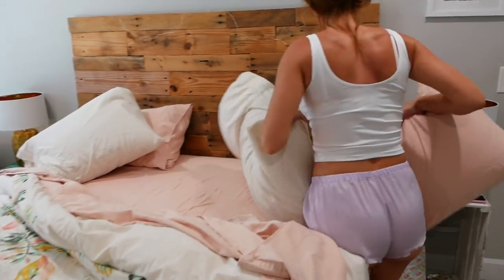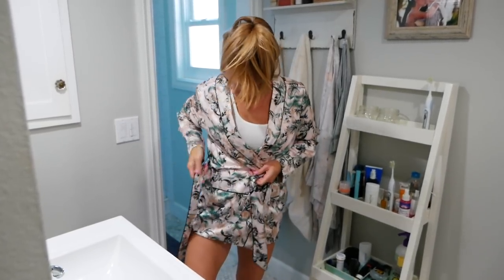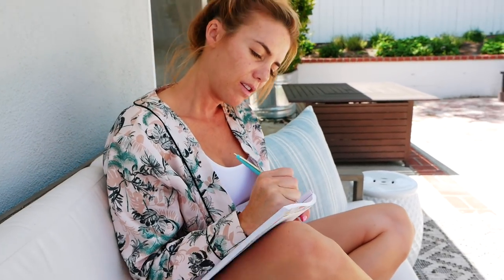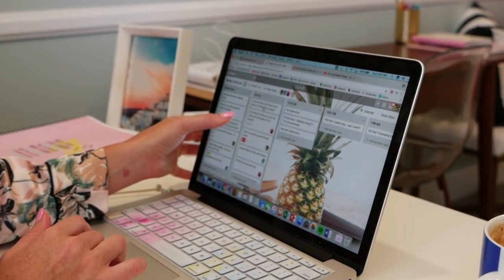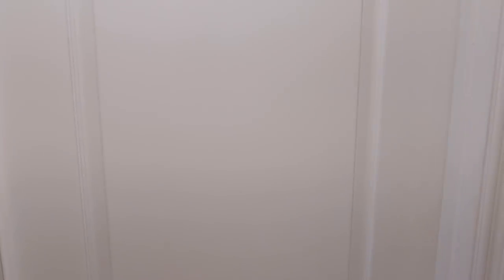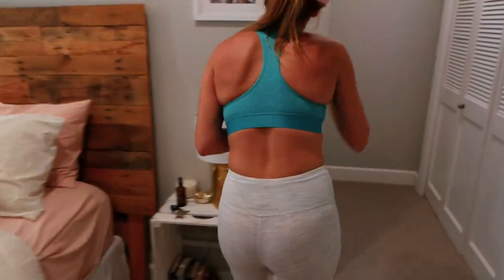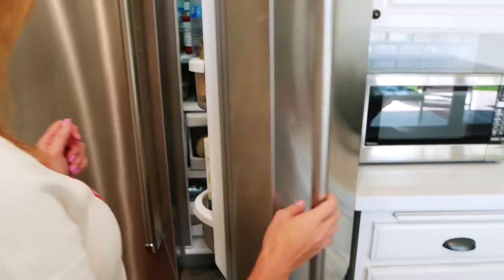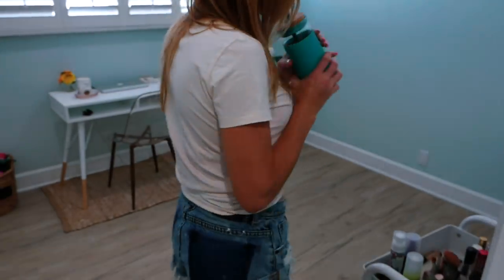My Real HEALTHY Morning Routine | Summer '18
My new HEALTHY morning routine for summer! I’m showing you my 5 minute every day makeup routine, new recipes, workouts and life hacks to start my day! Summer Shape Up Series 2018

Makeup Routine starts at 11:16

● Similar Tropical Quilt
● Rose Water
● Nespresso + Milk Frother
● Pink Crosley Phone
● Time Cube
● Essential Oil Diffuser
● APL Shoes
● Makeup Cart
● Fresh Soy Face Wash
● Locctain Face Oil
● Murad SFP Moisturizer
● Jade Roller
● Ello Glass Smoothie Cup

♥ Start your LSF 8 Week Hot Body Workout Guide & 4 Week Meal Plan to get the best results!

♥ Join the LSF Girls Community & be part of teamLSF ! Get FREE daily workouts, recipes & motivation right in your email...plus exclusive challenges & giveaways!

By participating in any workout or workout program such as this, there is always a possibility of injury. If you do take part in this workout or any LSF workout program, you agree that you do so at your own risk. You also agree that you are voluntarily participating in these activities and will assume all risk of injury to yourself. You also agree to release and discharge Love Sweat Fitness and Love Sweat Fitness, Inc. from any and all claims or causes of action, known or unknown, arising out of Love Sweat Fitness and Love Sweat Fitness, Inc. negligence.